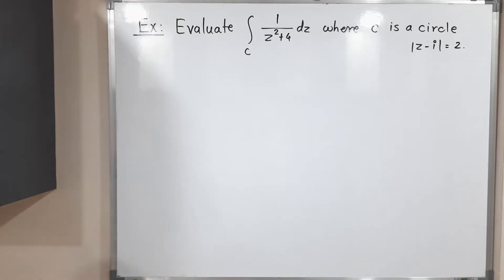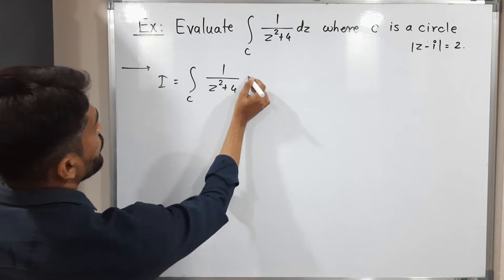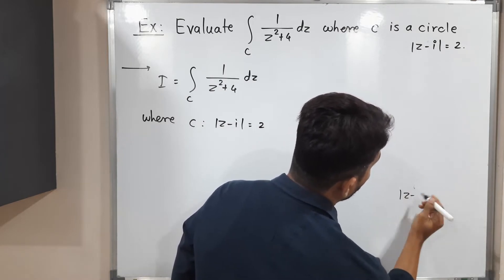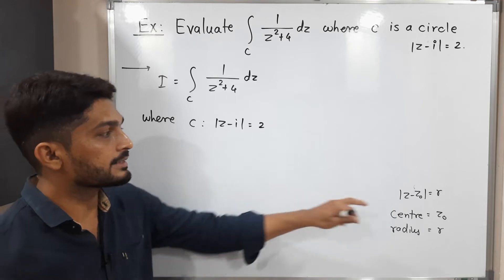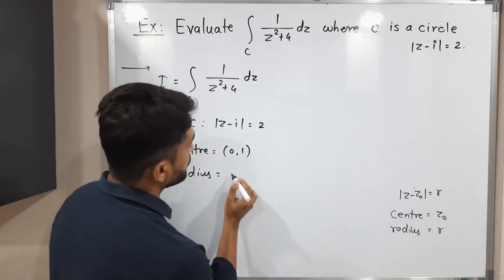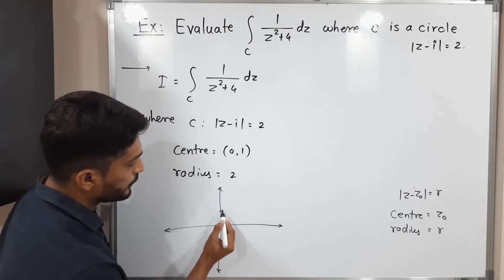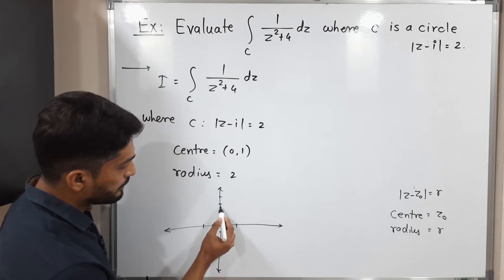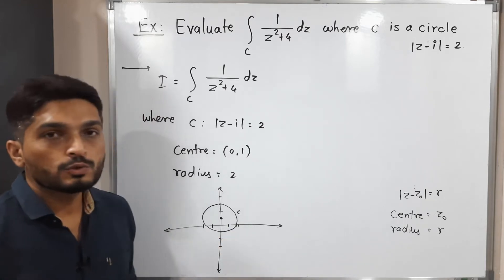Complex Analysis | Unit 2 | Lecture 13 | Example of Cauchy's Integral Formula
Example of Cauchy's Integral Formula @ranjankhatu